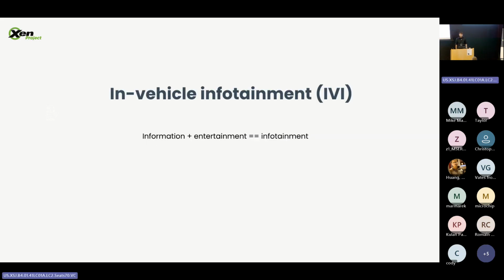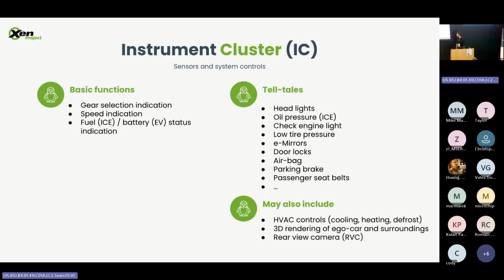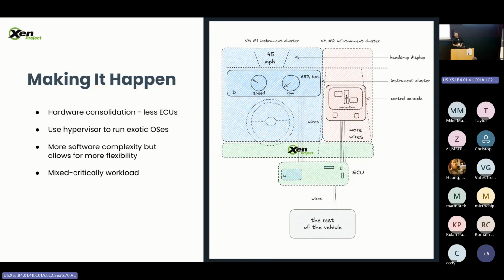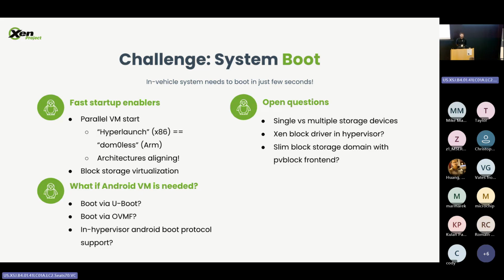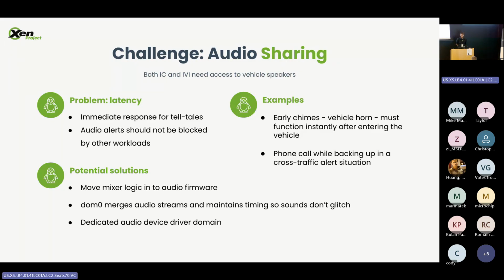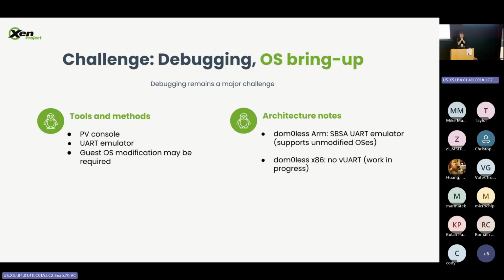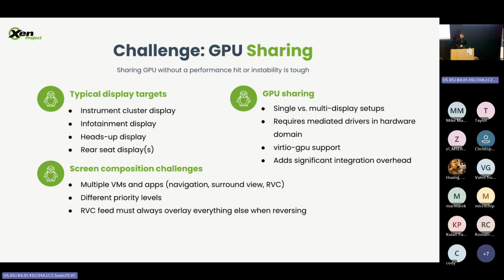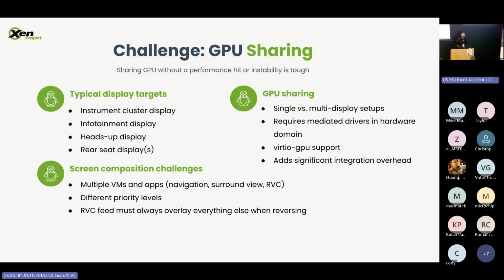Case study: building vehicle infotainment system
In this talk from Xen Summit 2025, Denis Mukhin presents a case study on building a vehicle infotainment system with Xen. He outlines the challenges in designing an IVI platform, the integration steps, and how Xen supports isolation and modularity in an automotive context.

Presented by Denis Mukhin, Software Engineer at Ford Motor Company